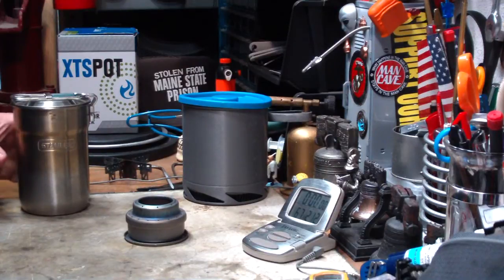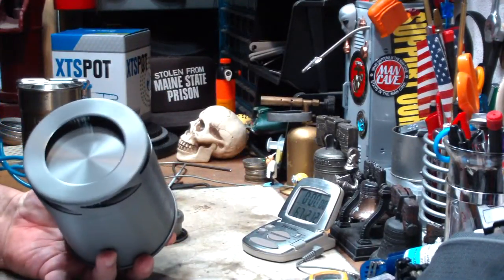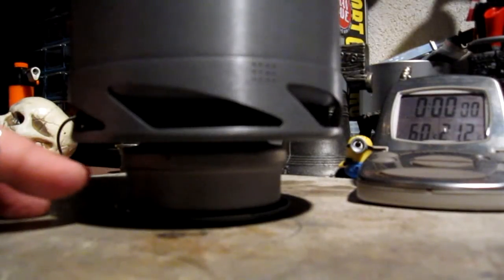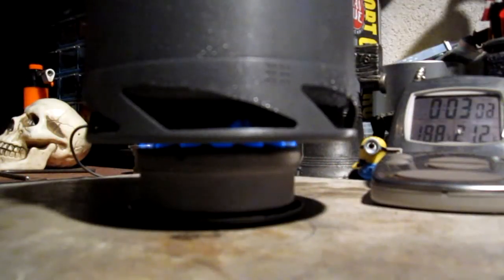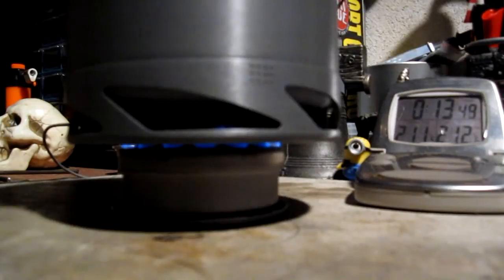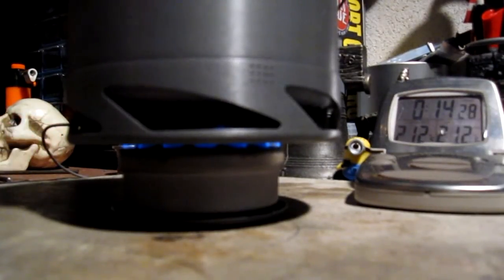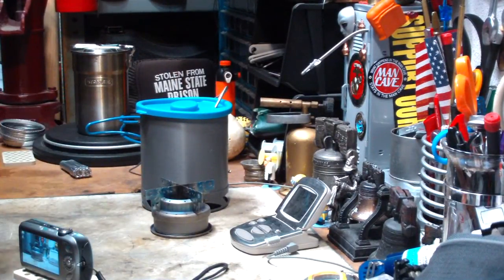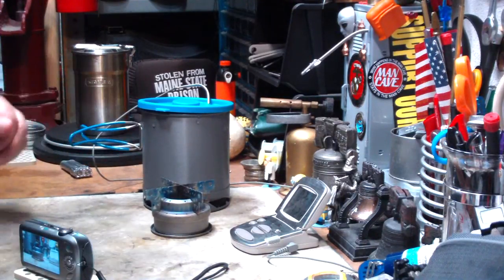Olicamp XTS Pot - Boil Test #6 - Survival EDC Ultralight Titanium Alcohol Stove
In this video I take care of another part of a comment from DrunknShooter, "I have a couple of questions about how different pots will sit on it without a pot stand. You don't need to do tests but I'd like to know how the Stanley Adventure Camp Cook Set pot fits and also the Olicamp XTS Pot."

Olicamp XTS 1L Pot
Features:
Hard Anodized aluminum
Includes lid (Silicon?)
Compatible with most outdoor stoves
Heat exchange technology

Specifications:
Capacity: 1.0 liters (30 oz)
Weight: 6.7 ounces (190 grams)
Diameter: 4.46 inches (113.4 mm)
Height of Pot: 5.28 inches (134.3 mm)
Height of XTS section: 0.52 inches (13.27 mm)
Inside Diameter of XTS section: 2.91 inches (73.9 mm)

I thank DrunknShooter for his comments,
Hiram

Lab0504
Title: Olicamp XTS Pot - Boil Test #6 - Survival EDC Ultralight Titanium Alcohol Stove
Room temp: 66°F (18.8°C)
Humidity: 51%
Weather condition: Cloudy, rain forecast
Burner: Survival EDC Ultralight Titanium Alcohol Stove with Primer Pan
Stove/Pot stand: None - put pot right on stove
Pot: Olicamp XTS Pot
Fuel: Methanol
Amount of fuel: 1 fluid ounces (30 ml) minus 1 ml for primer pan
Amount of water: 2 cup(s) = 0.47 liter
Water temp at start: 60°F (15.5°C)
Time to boil(Olicamp XTS): 14 minute(s) 03 second(s)
Time to boil(Stanley Pot): 12 minute(s) 22 second(s)
Time to run-out(Olicamp XTS): 20 minute(s) 19 second(s)
Time to run-out(Stanley Pot): 21 minute(s) 15 second(s)
Temperature at run-out: NA
Note:

Specs on the Survival EDC Ultralight Titanium Alcohol Stove:
Material: Titanium
Outer Diameter 2.62" (66.5mm)
Inner - Top Jets: (8) Diameter of Jets: .04" (1.0mm)
Outer - Bottom Jets: (16) Diameter of Jets: .04" (1.0mm)

Links to previous videos I did on the Olicamp XTS Pot:
2 cup(s) at 61°F Time to boil : 5 minute(s) 49 second(s)

2 cup(s) at 60°F Time run: 11 minute(s) 10 second(s) Water temp reached: 184°

2 cup(s) at 60°F Time to boil : 5 minute(s) 40 second(s)

2 cup(s) at 60°F Time to boil : 3 minute(s) 47 second(s)

2 cup(s) at 60°F Time to boil : 7 minute(s) 30 second(s)